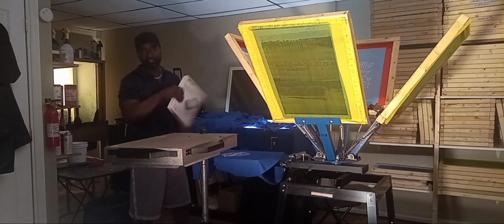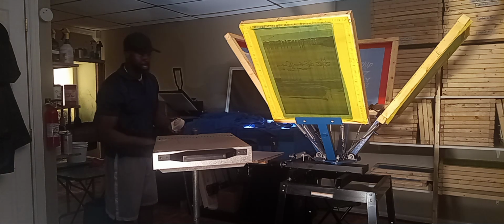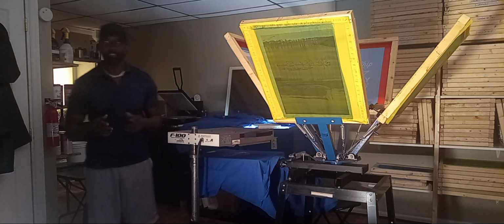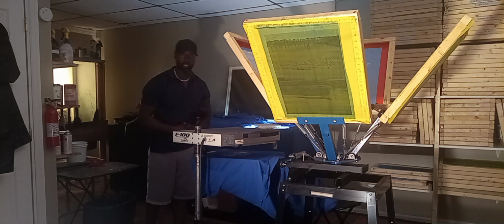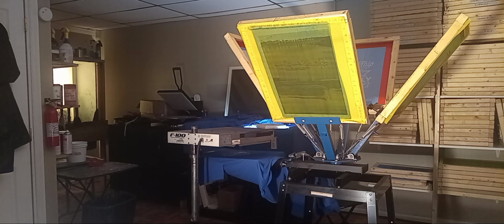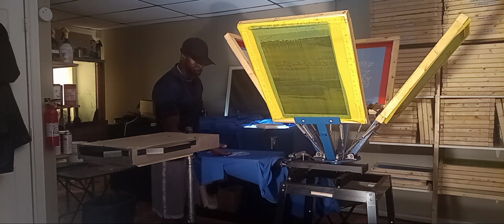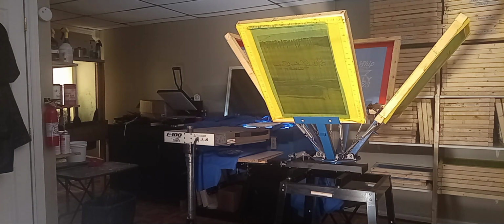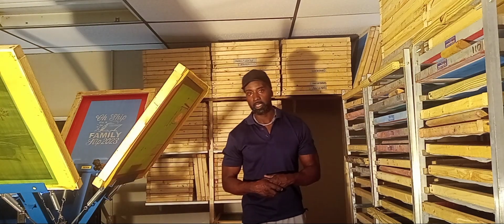Screen Printing : How fast can I print up 70 shirts?